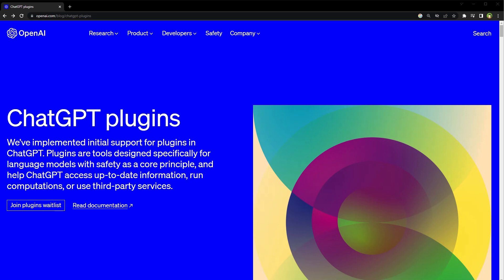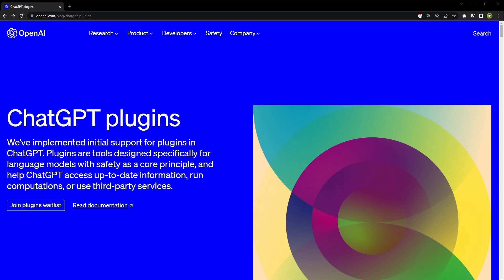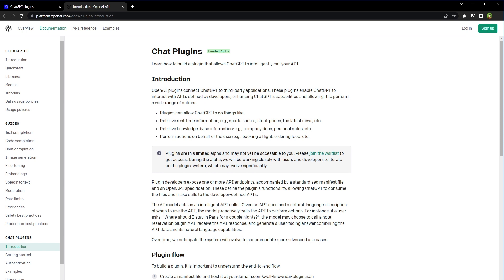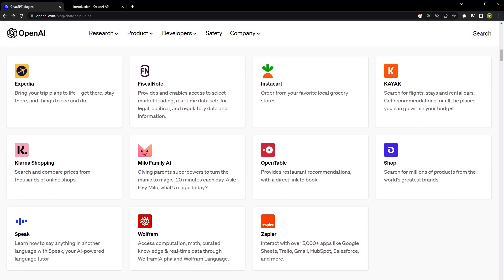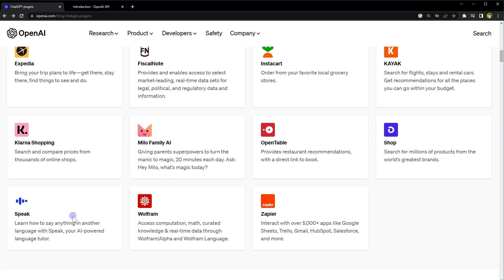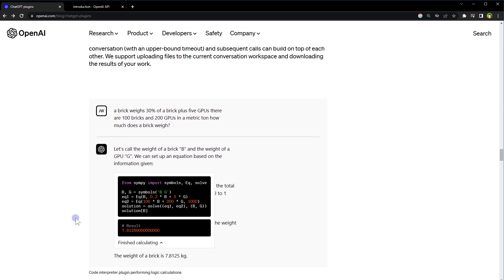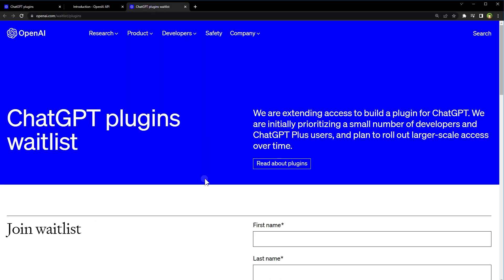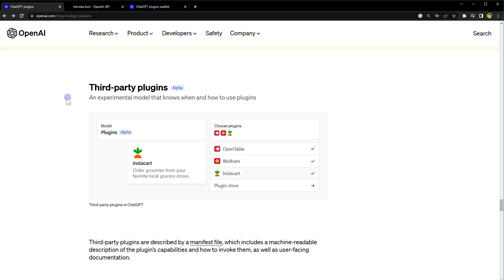ChatGPT Plugins | End of Small AI Tools | Book Flight, Order Food using ChatGPT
ChatGPT is going to be able to book a flight, order food for you and more. OpenAI is bringing a game-changing feature to ChatGPT with the support for plugins. ChatGPT plugins are chat extensions designed specifically for language models like ChatGPT. It probably is the beginning of an AI App store.

Language models like ChatGPT face limitations due to their reliance on training data, which can be outdated and unsuitable for various applications. To enhance their capabilities, OpenAI is introducing plugins that serve as "eyes and ears" for these models, providing access to up-to-date, personalized, and specific information. Plugins also allow language models to perform safe, user-requested actions, improving their overall usefulness.

These plugins, will supercharge ChatGPT's capabilities, enabling it to access the latest and up-to-date information, perform complex computations, and even integrate with third-party services in response to a user's request. Get ready to experience a whole new level of conversational AI, as ChatGPT plugins reshape the landscape of AI-powered assistance.

You can learn how to build a plugin that allows ChatGPT to intelligently call your API.

OpenAI plugins will connect ChatGPT to third-party applications. These plugins enable ChatGPT to interact with APIs defined by developers, enhancing ChatGPT's capabilities and allowing it to perform a wide range of actions.

Using plugins ChatGPT can:

- Retrieve real-time information, such as sports scores, stock prices, the latest news, etc.
- Retrieve knowledge-base information such as 'company docs' or 'personal notes', etc.
- Perform actions on behalf of the user such as 'booking a flight', 'ordering food', etc.

ChatGPT plugins are being rolled out to users, starting with ChatGPT Plus subscribers. Developers are now able to create their own plugins. OpenAI plans to enable plugin integration for developers using OpenAI models in their own applications beyond ChatGPT.

The first plugins have been created by Expedia, FiscalNote, Instacart, Milo, OpenTable, Shopify, Slack, Zapier and more. Slack, zapier, shopify, open table are very interesting choices for the ChatGPT plugins.

They have shown demos of two plugins, where,  with the web browser plugin, ChatGPT is able to browse the internet, read articles, get the references and provide updated information. Another demo is about 'Code interpreter plugin' that can perform logic calculations, handle uploads and downloads using Python.

You can join the waitlist. Fill out the waitlist form and submit. Or read documentation on how to create ChatGPT plugin.

Say good bye to: "As an AI language model, I can not do this" message. Get ready to build ChatGPT plugins and use ChatGPT to do almost anything. Possibilities are endless. It's another break through in AI that will revolutionalize the way you access and use information online.

Coming Topics
- How to Create ChatGPT Plugins
- How to Build ChatGPT Plugins
- How to Enable ChatGPT Plugins
- How to use ChatGPT Plugins
- Best ChatGPT Plugins